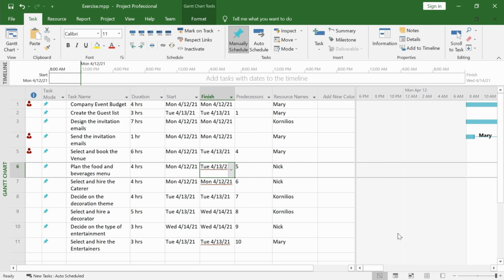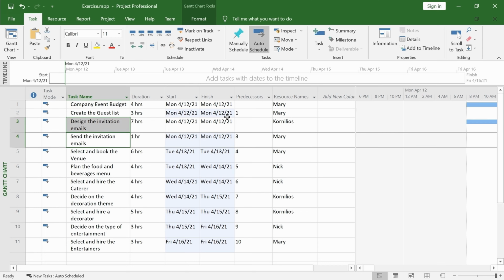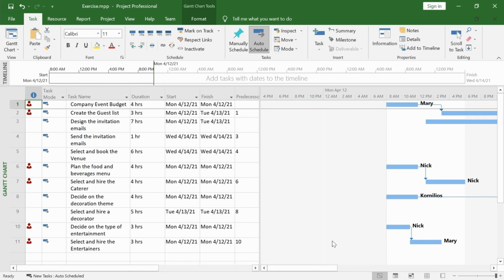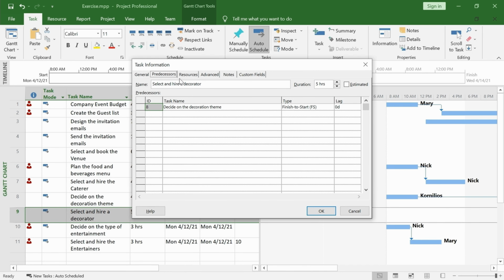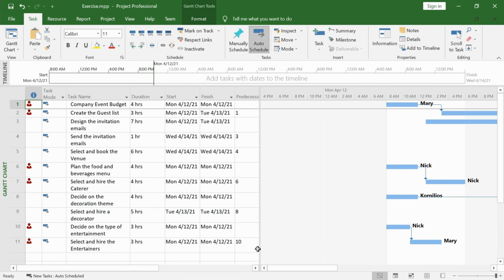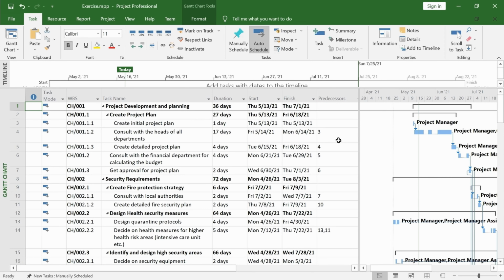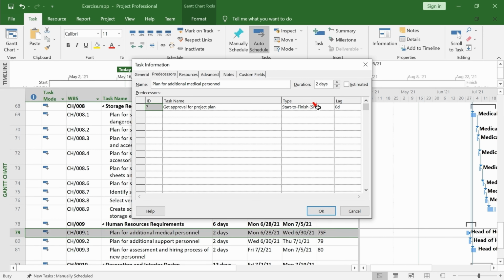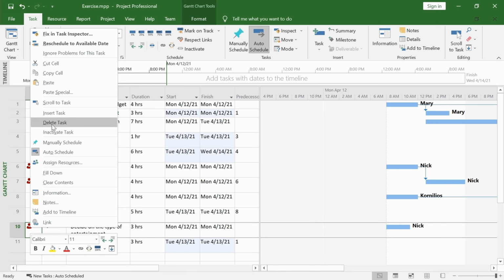Microsoft Project 2019 Tutorial part 6 – Task Linking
In this tutorial we will learn how to link our tasks, in order to create a solid project plan.

This video is the sixth  part of a series of tutorials on how to use Microsoft Project. It is aimed to beginners but going forward the level of difficulty will rise gradually.